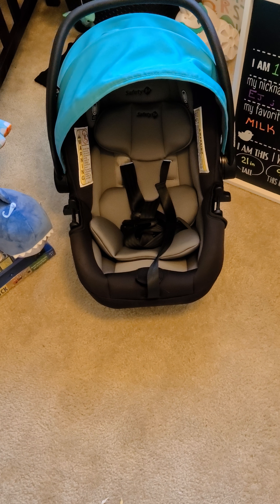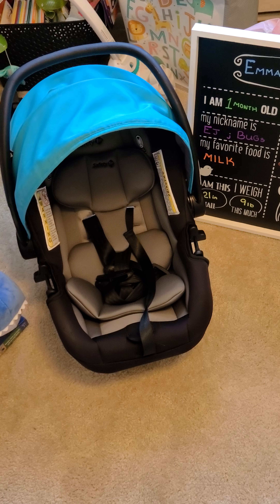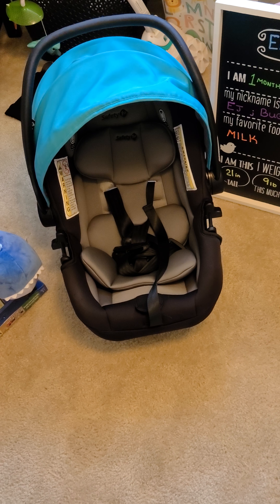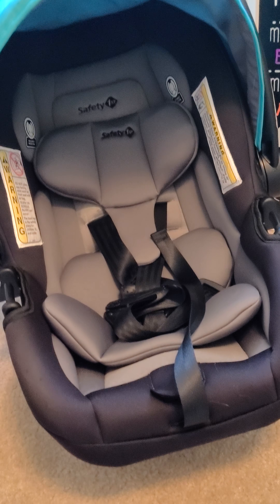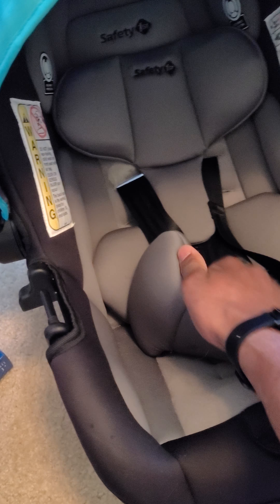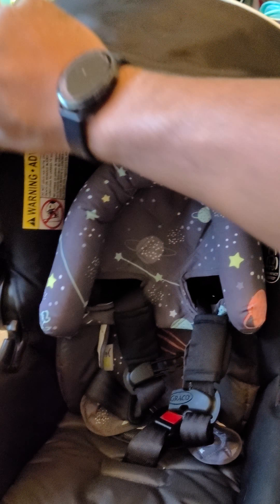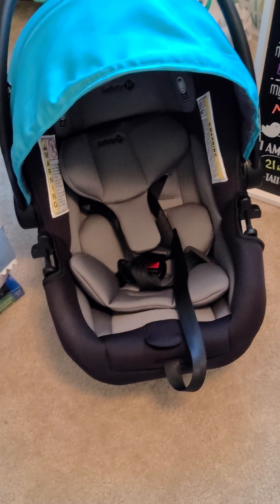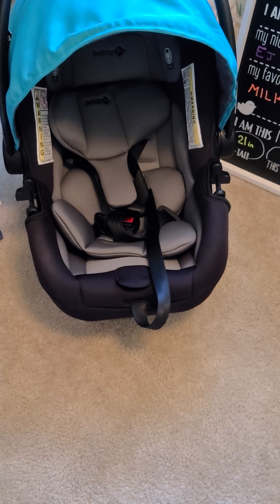Safety 1st onBoard 35 LT Infant Car Seat: Amazon Review